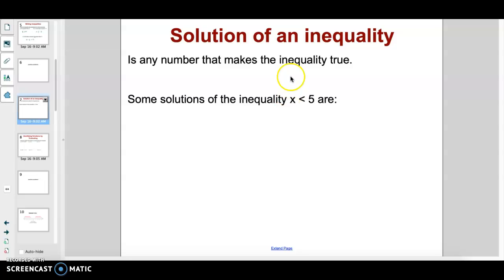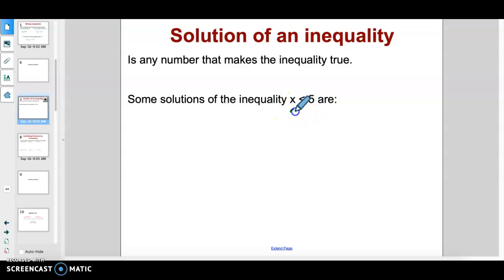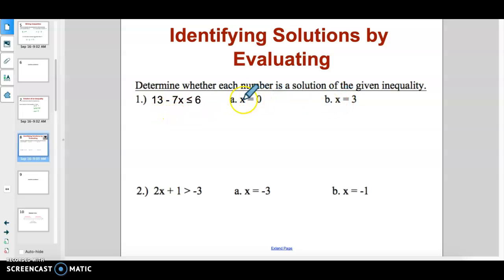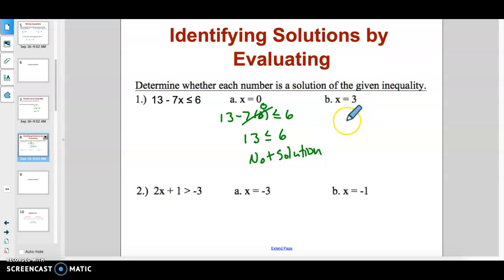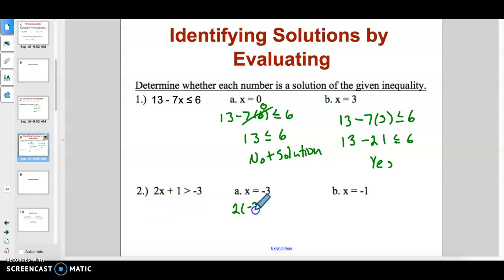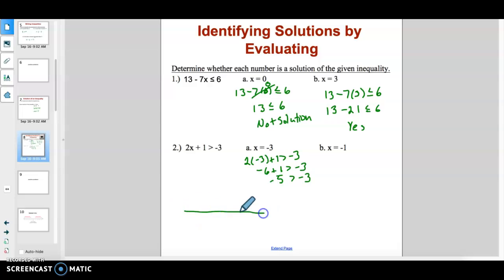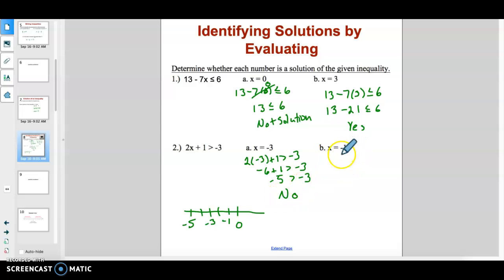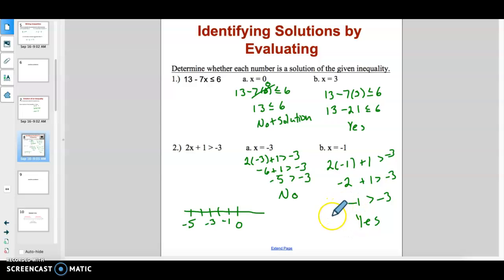Identifying Solutions of Inequalities